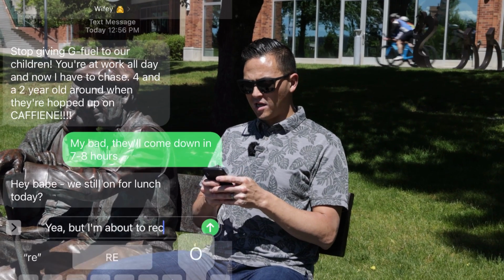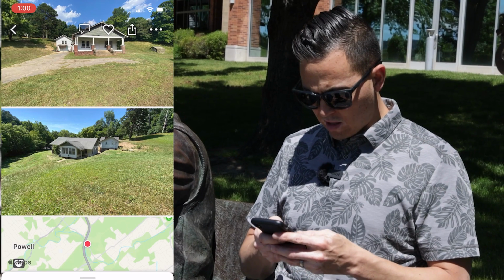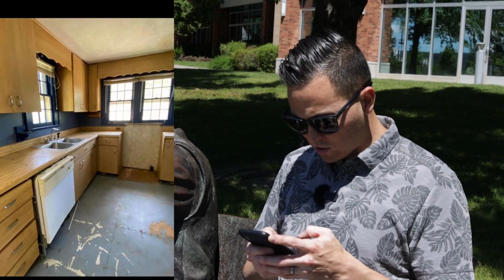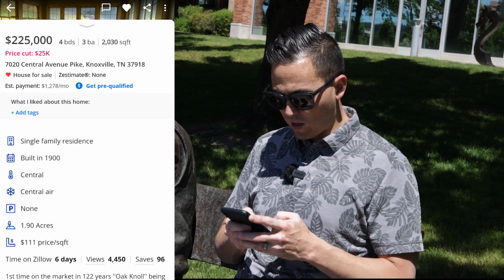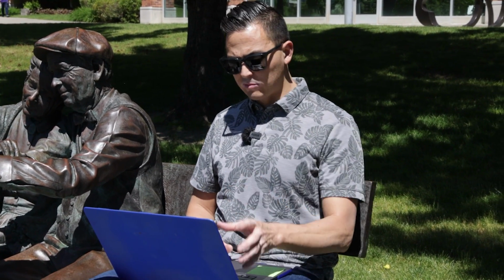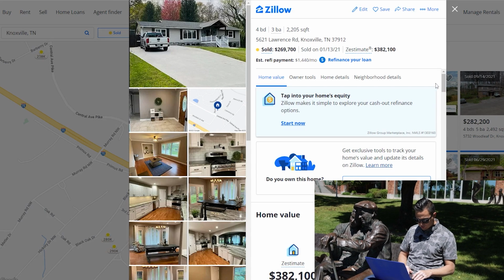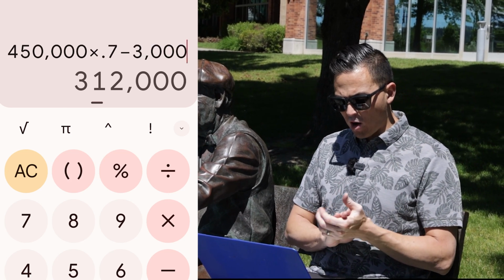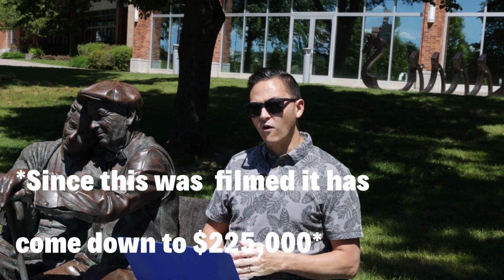How to Find Profitable Rental Houses | Real Estate Investment Analysis on a Random House in the USA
Want to know how to analyze a potential deal?

George's wife sent him a random house on Zillow to run the numbers on. The process is pretty simple:

00:20 Pick a Property
00:43 Estimate Rehab
03:03 Find Comps
04:40 Estimate ARV
04:50 Calculate MAO
06:34 Comparing Exit Strategies

This is the process for picking out the most profitable properties and weeding out the retail priced properties. As investors we follow a couple of simple formulas.

📖 Other Real Estate Books